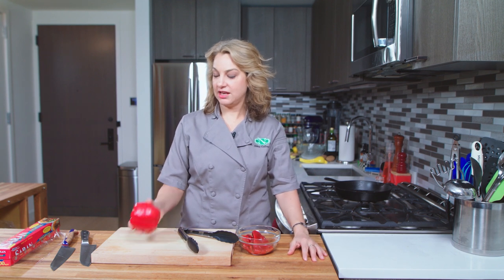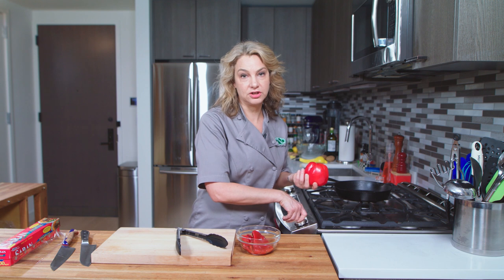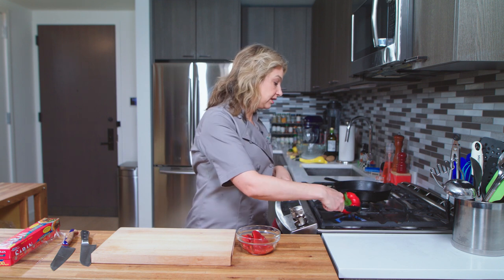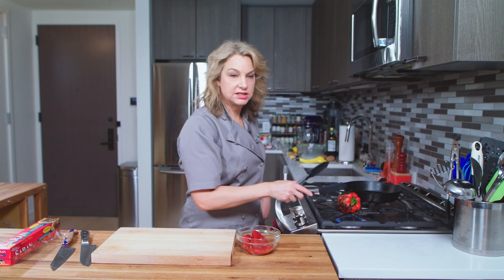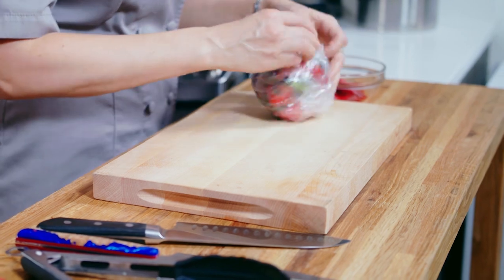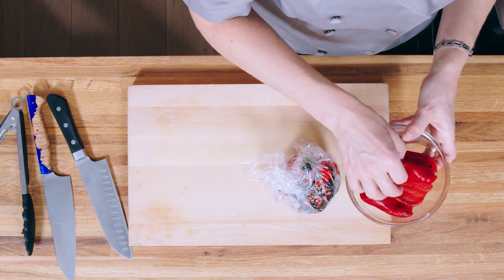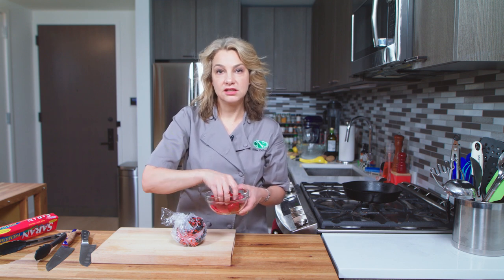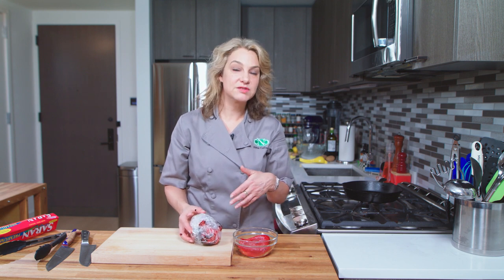How To Quickly Roast Peppers On A Gas Stove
Did you know that you can quickly roast peppers on a gas stove? Roasting peppers this way deepens the flavor and works great for sauces, salads, hummus and more!

Abbie